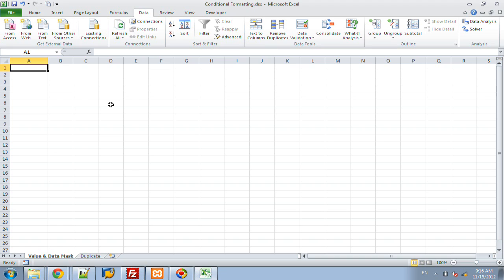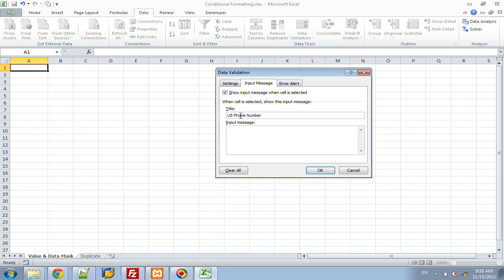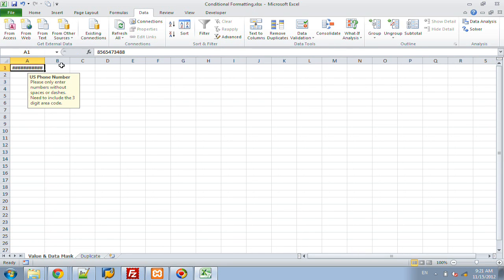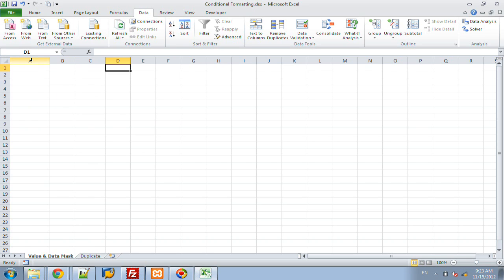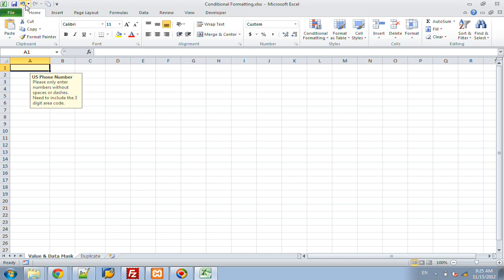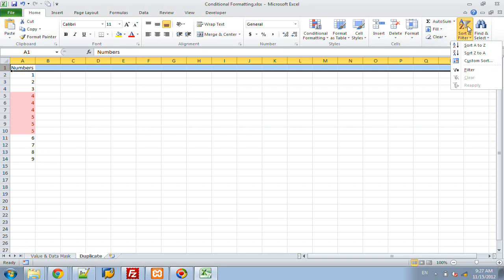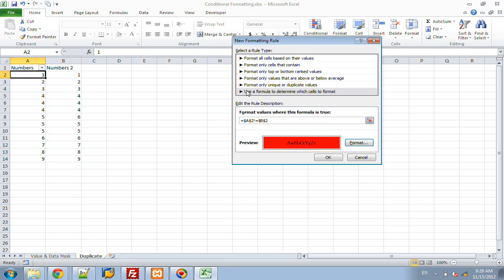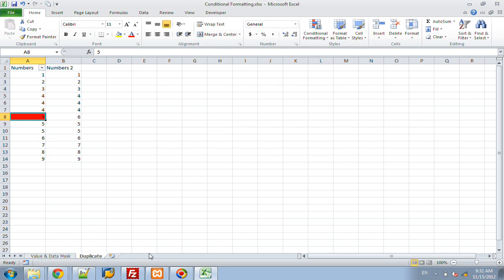Excel - Data Validation & Conditional Formatting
Brief tutorial outlining simple uses of data validation & conditional formulas focused around creating interactive forms for a user to fill out.  Walks through different types of data validation, input messages and input masks.  Also shows a very neat trick to find duplicate values in a column via conditional formatting.